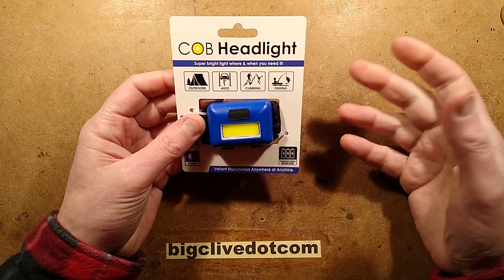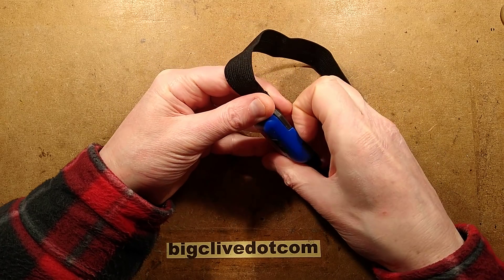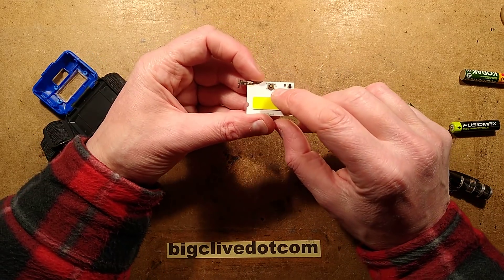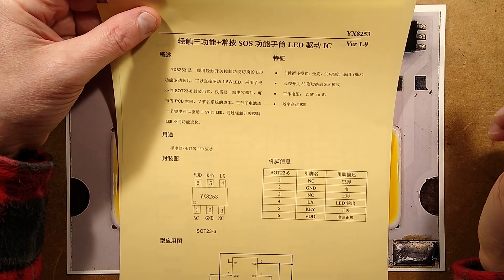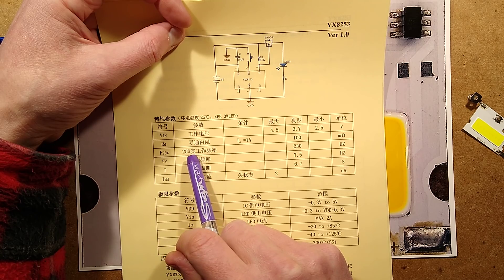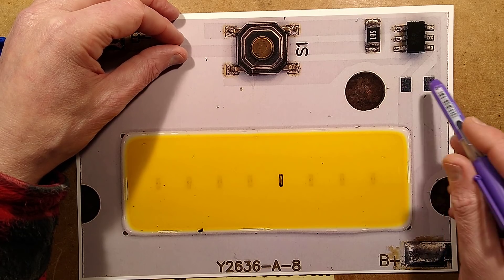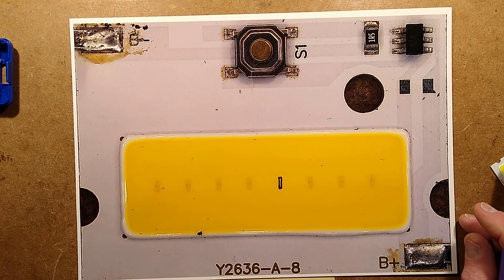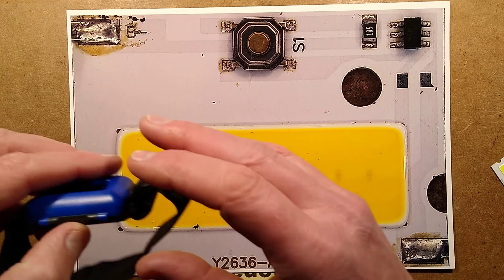New Poundland head torch is actually really neat.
When I saw this I thought it was going to be the usual construction for these things, but it's got a new and novel twist that makes it thinner and lighter than others.

Note that it just provides a wash of light. It's not aimable.

With a set of good alkaline cells (4.5v) the initial current will be:-
High 600mA, low 150mA, flashing 300mA
With a set of nickel metal hydride batteries (3.6V) the current will be:-
High 300mA, low 75mA, flashing 150mA

I'd recommend nickel metal hydride rechargeable cells.
Cheap 300mAh cells will give a run time of 4 hours on the low setting per charge.
Better cells will give a run time of around 10 hours on the low setting per charge.
Light intensity will tail off instead of just going out suddenly as with some lithium powered lights.  That avoids being left in the dark unexpectedly.

This would be excellent as a backup light.